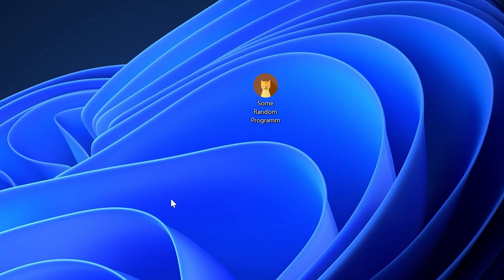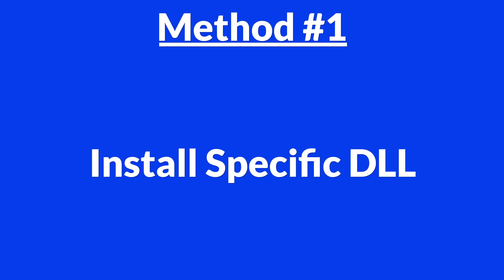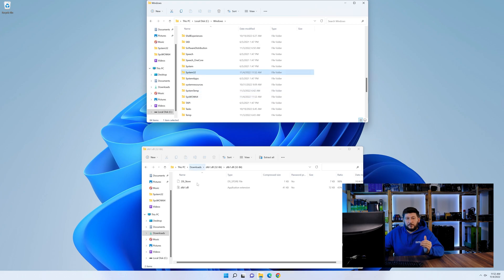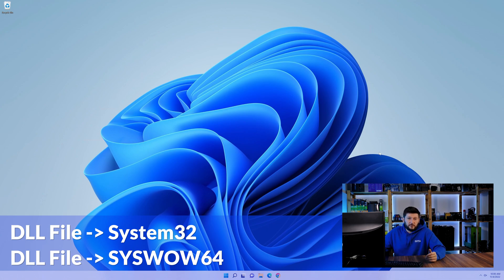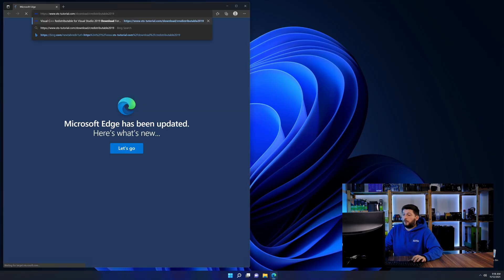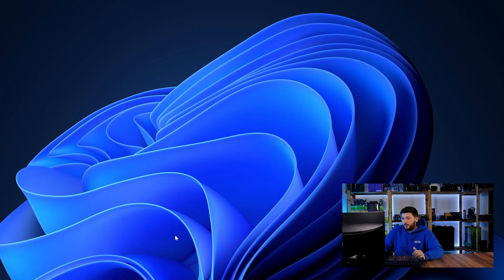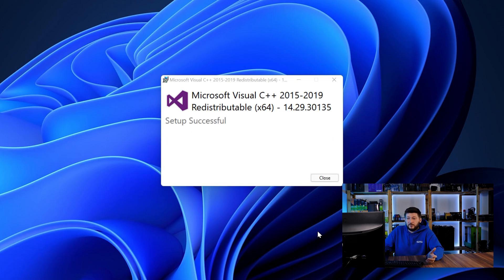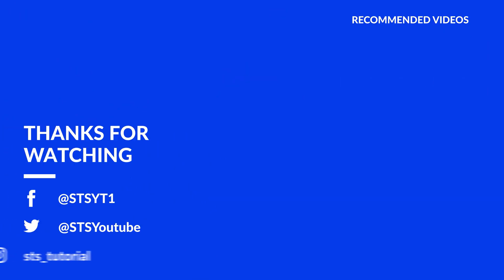zlib1.dll Error Windows 11 | 2x FIX | 2023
Are you getting a zlib1.dll is missing from your computer Error on Windows 11, 10, 8, or 7 because you tried to open up a game like PUBG, Fortnite, or a Program like Skype or Apache? No Problem! Let's fix your error and resolve your issue!

Method 1

- - Steps - -

- Copy/Paste the file/s into the designated folder:
     -- 32-Bit Windows:
          - Copy/Paste the file into - C:\Windows\System32
     -- 64-Bit Windows:

--- Method 2

- - Steps - -

-- Timestamps --
00:00 Intro zlib1.dll Error
00:30 Fixing zlib1.dll Method #1
01:40 Fixing zlib1.dll Method #2
03:00 Outro